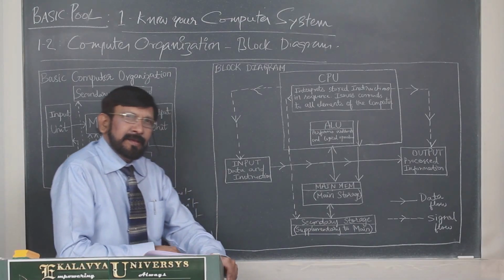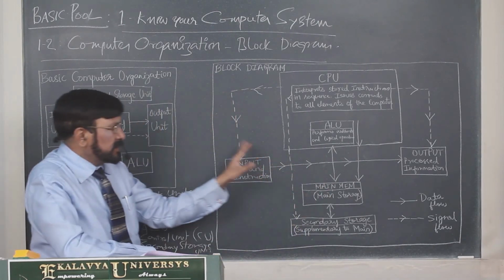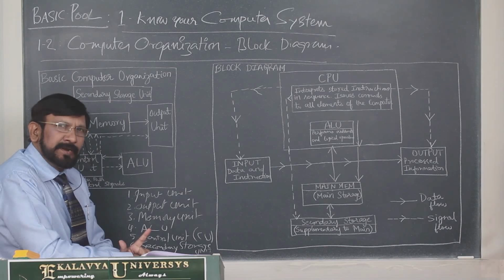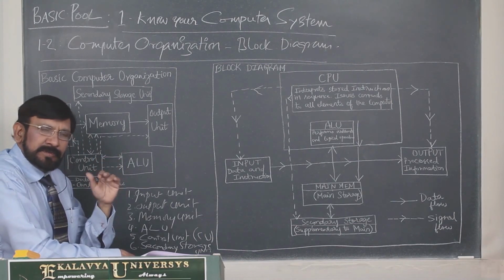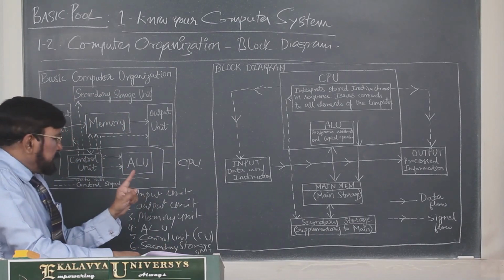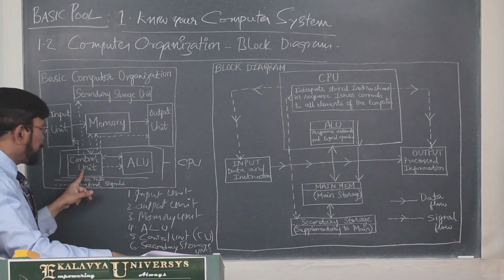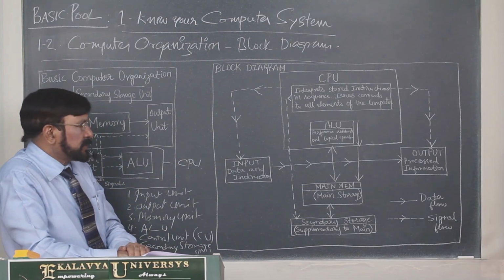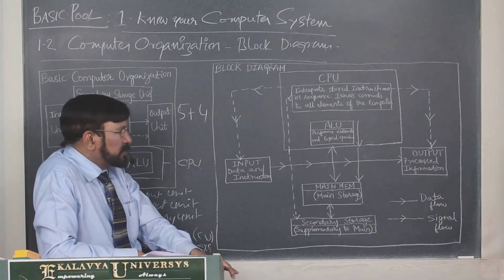1.2 Computer Organization - Block Diagram